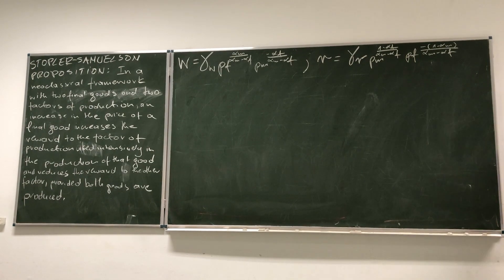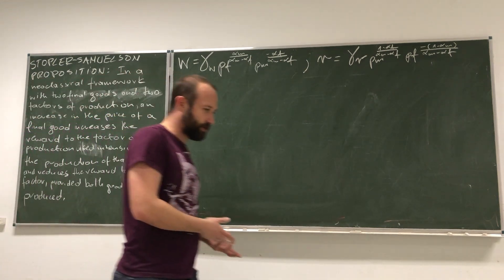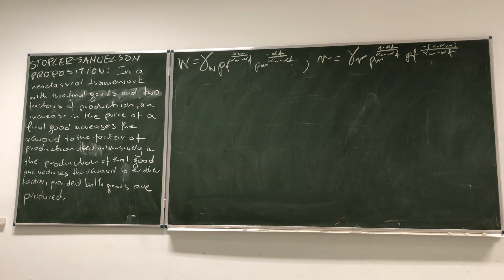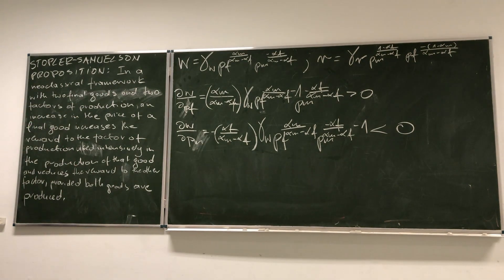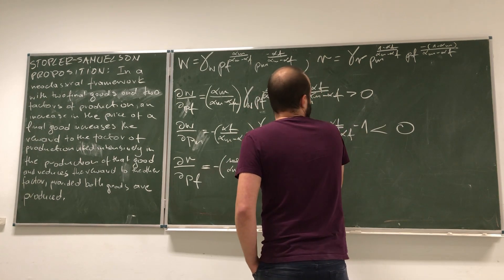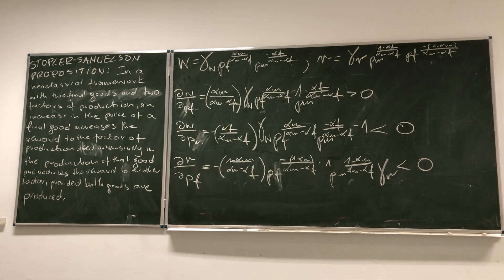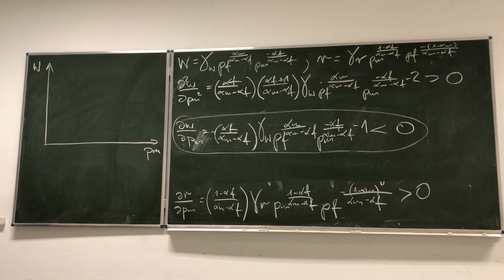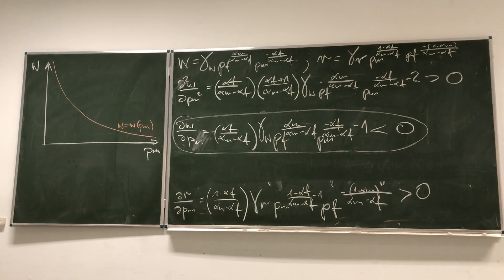16. IEF: neoclassical model of trade - Stopler-Samuelson proposition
The video provides description of Stolper-Samuelson proposition along with the proof within neoclassical model of trade.